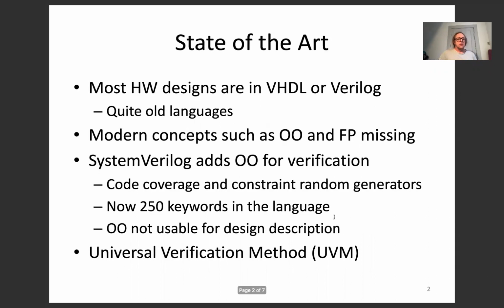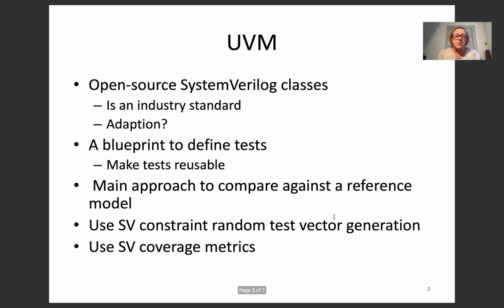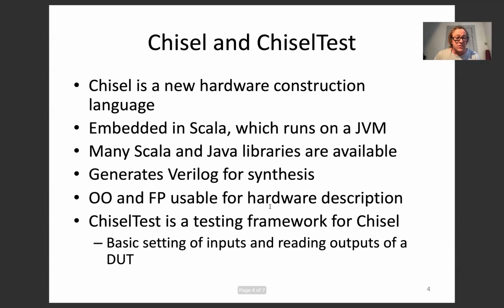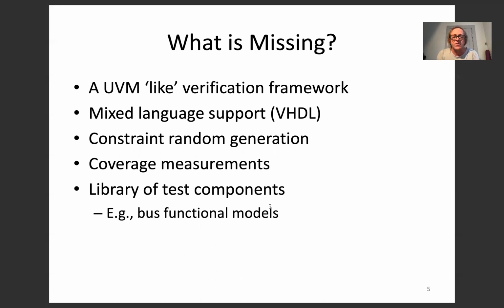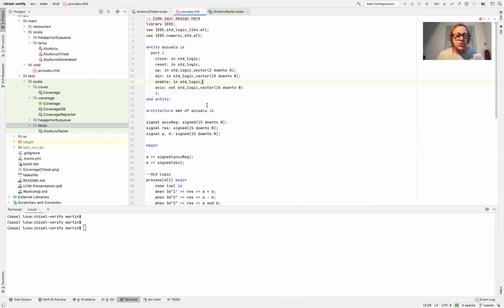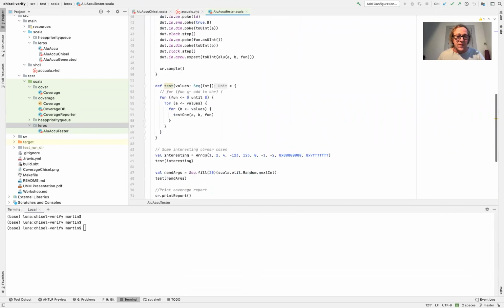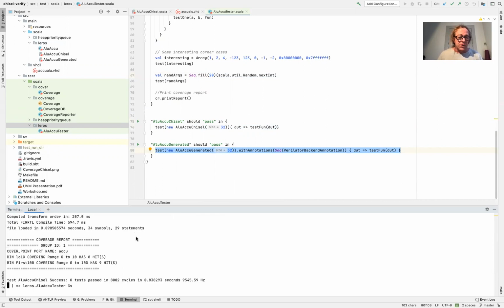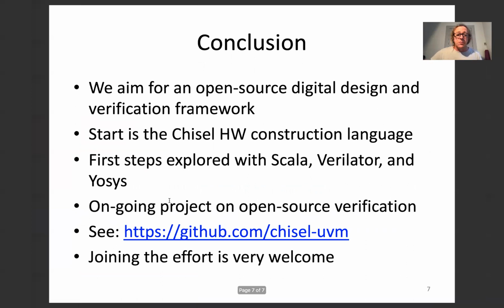a02 Towards an Open-Source Verification Method with Chisel and Scala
Abstract
Performance increase with general-purpose processors has come to a halt. We can no longer depend on Moore’s Law to increase computing performance. The only way to achieve higher performance or lower energy consumption is by building domain-specific hardware accelerators. To efficiently design and verify those domain-specific accelerators, we need agile hardware development.

This paper presents a combination of open-source tools for verifying circuits described in mixed languages. It builds on top of the Chisel hardware construction language and uses Scala to drive the verification. We also explore the testing strategy used in the Universal Verification Methodology (UVM) in the context of verifying hardware described in Chisel.